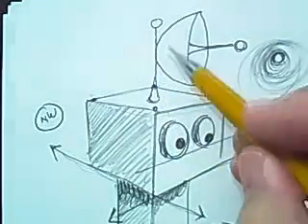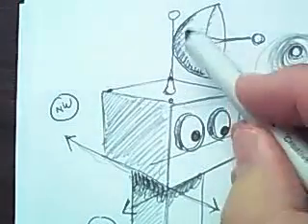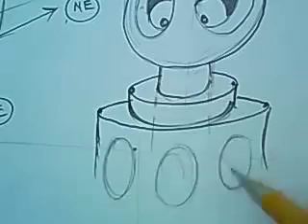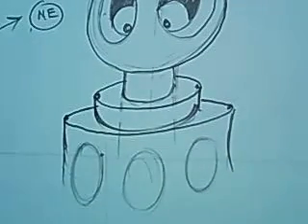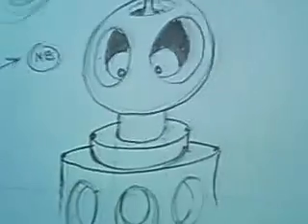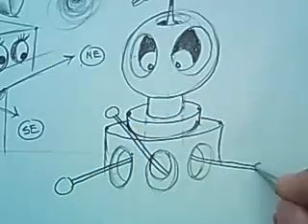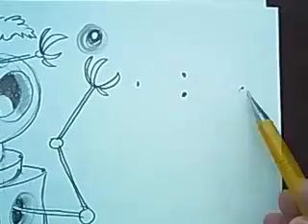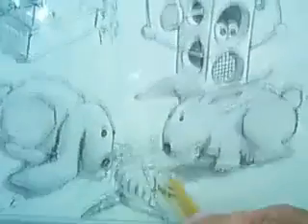How to Draw Robots and Bunnies with Mark Kistler